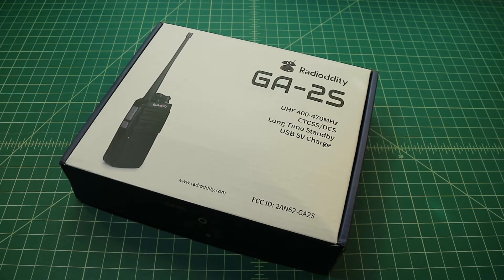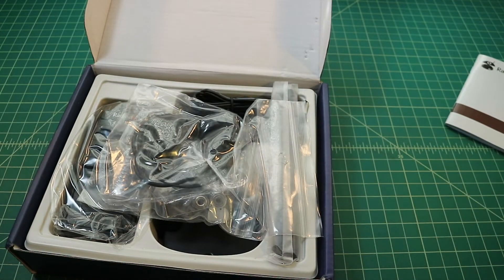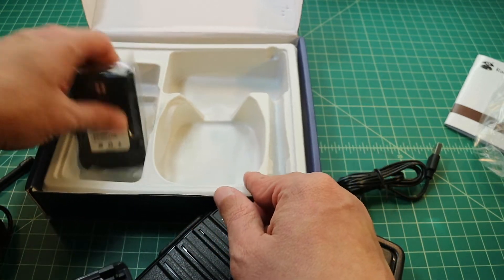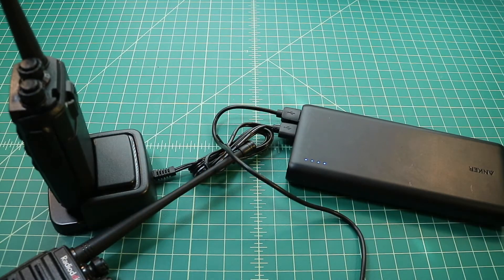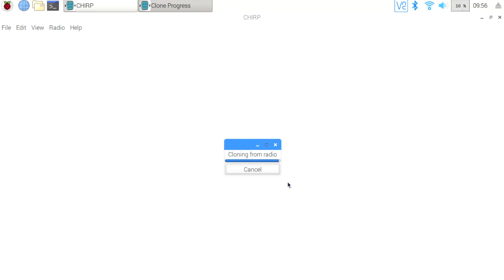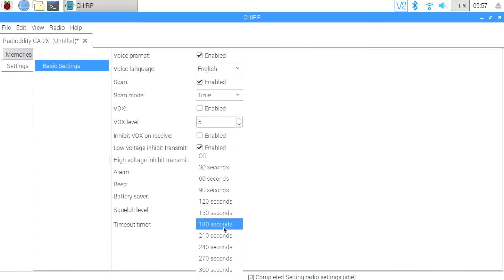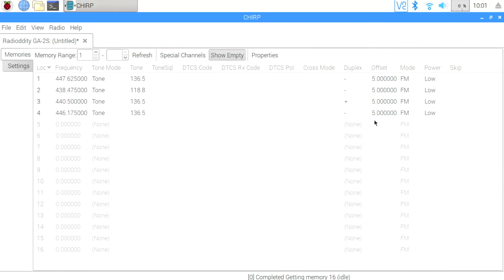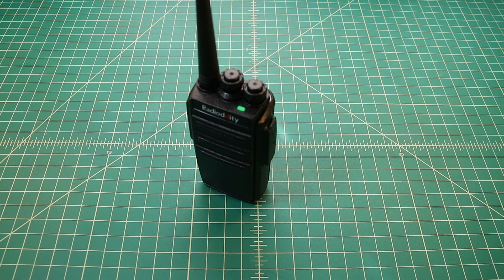Radioddity GA-2S UHF HAM Radio - TheSmokinApe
Please note that Radioddity send me these radios for; testing, evaluation and review purposes free of charge.

Also note that you need to be licensed to use these radios.

FCC part 15B certified (ID: 2AN62-GA2S); Amateur radio license is required.

16 pre-programmed frequency right out of box, can be used to communicate directly with each GA-2S on the same channel.

Convenient charging: By connecting a micro USB cable, you can charge it like a mobile phone without worrying about running out of battery.

True 2 watt power can reach up to 3 miles range, 96 hours long standby time allows you to use it the whole day without charging.

Easy to program through PC with programming cable. CHIRP supported.

18 months warranty and 60 days no reason return. For any assistance,  follow Radioddity Two Way Radio FB group to get support.

FCC Part 15B & Part 97 Certified (ID: 2AN62-GA2S.)
Frequency Range: UHF 400-470MHz
Memory Channel: 16
Power: 2W
Single Band
Standby Time: Up to 96 hours
English/Chinese Voice Prompt
Busy Channel Lock Out
50 CTCSS/105 CDCSS
VOX Function
Time-out Timer(TOT)
Battery Saving Mode
Alarm Function
Scanning Function
High/Low Power Mode
USB Desktop Rapid Charger
Wide/Narrow Bandwidth Selection (25 kHZ/12.5kHz)

Thanks,
TheSmokinApe